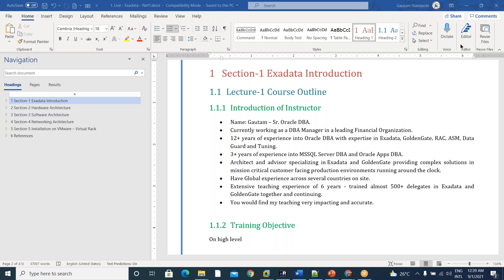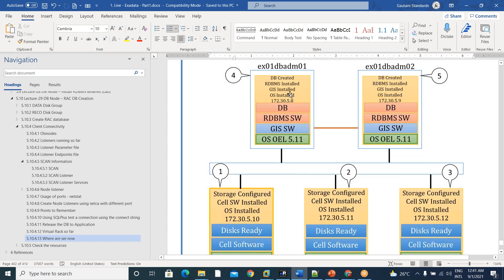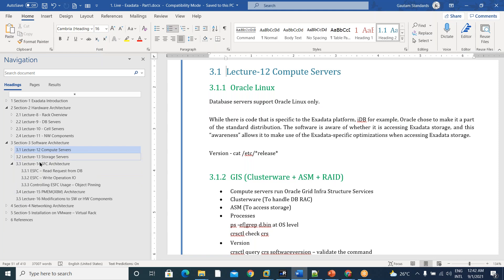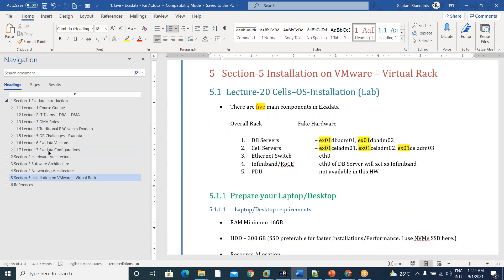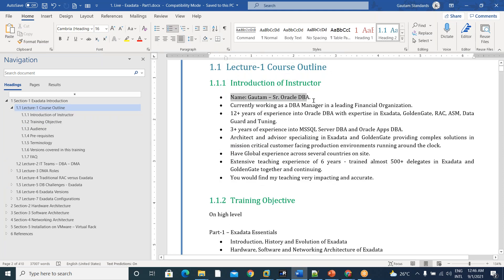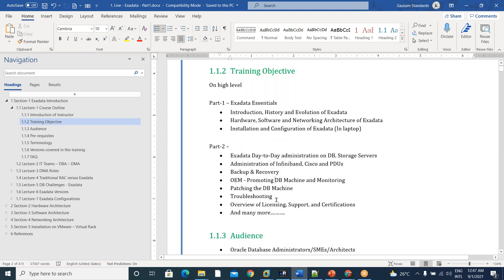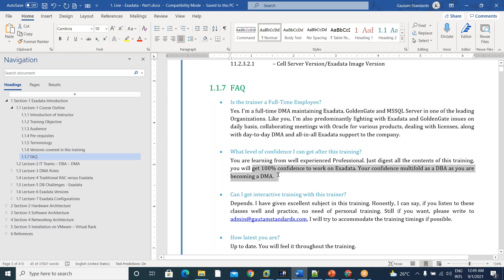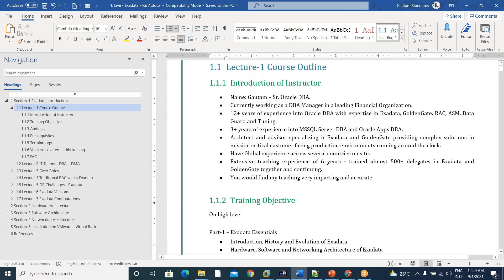Oracle Exadata Basics(Part-1) - Lecture1_Course_Outline_Exadata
For Full course of Part-1